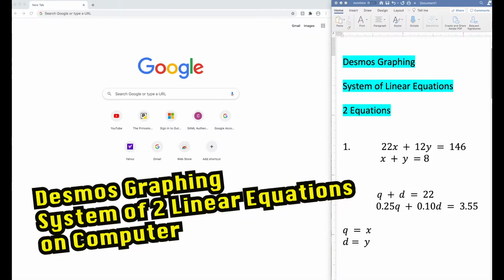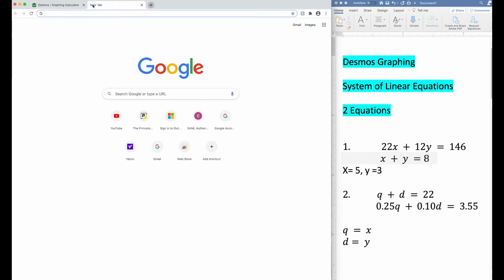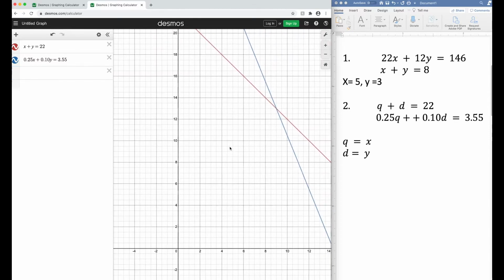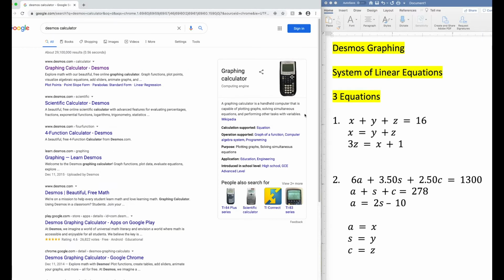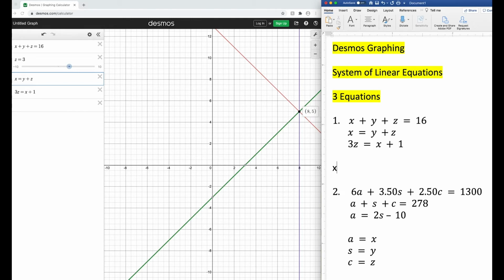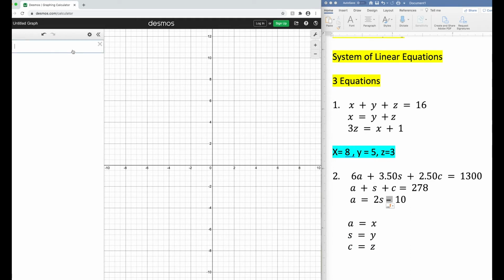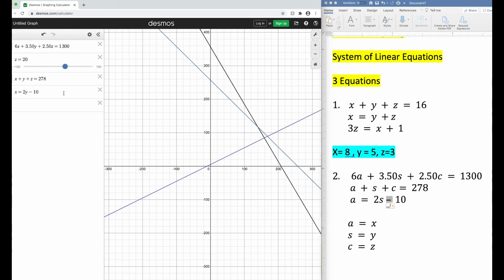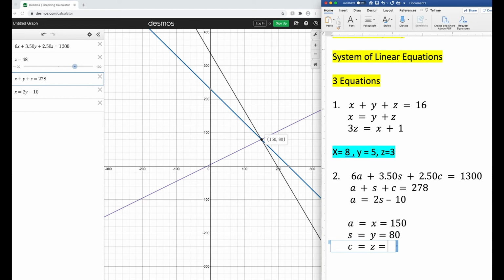DESMOS How To: Graph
How to use desmos to graph

* System of 2 Linear Equations
* System of 3 Linear Equations

Solution: Point of Intersection where all lines meet